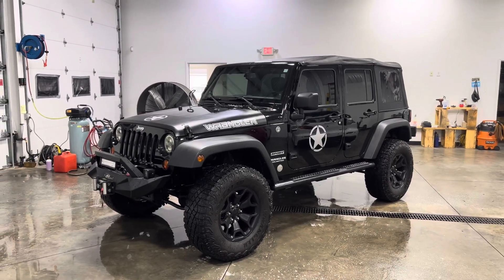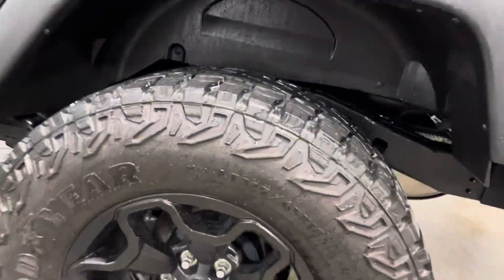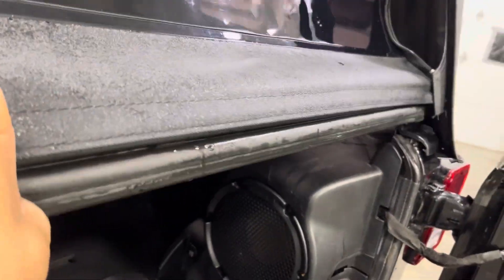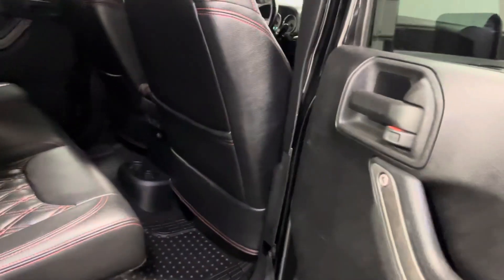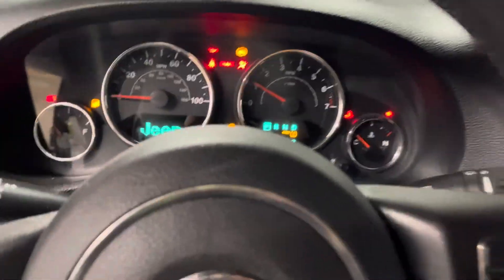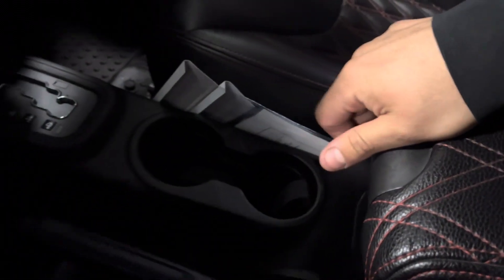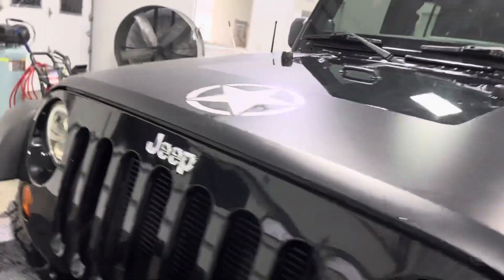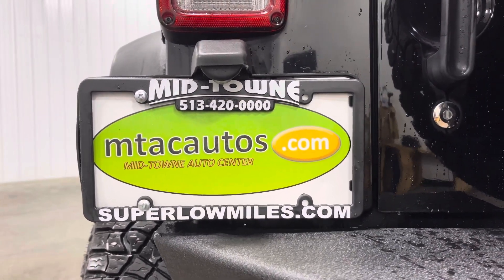2013 Jeep Wrangler Unlimited 4WD 4dr Sport 76K MILES, 3.6L V6, AUTO, 4X4, CONVERTIBLE, BLUETOOTH